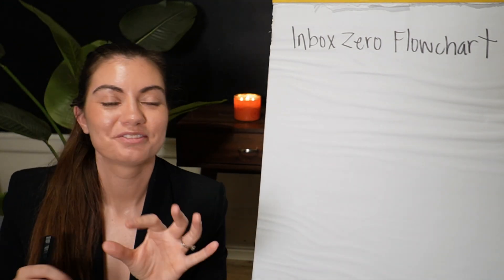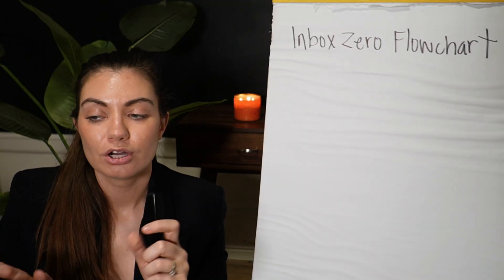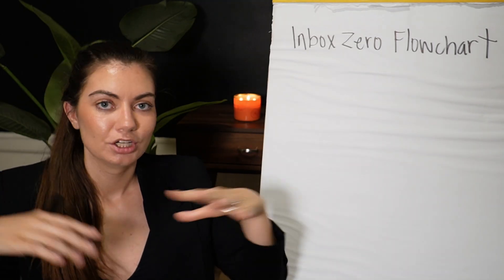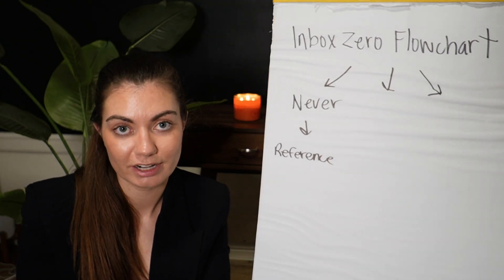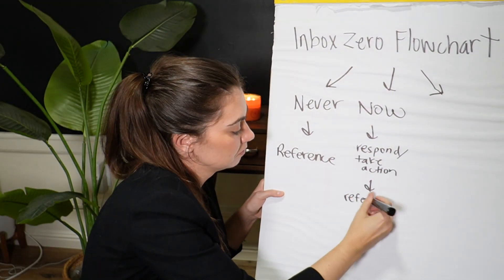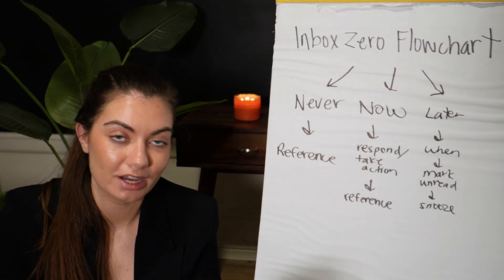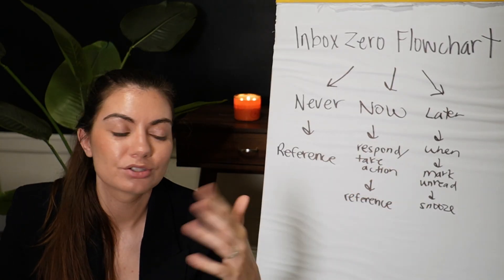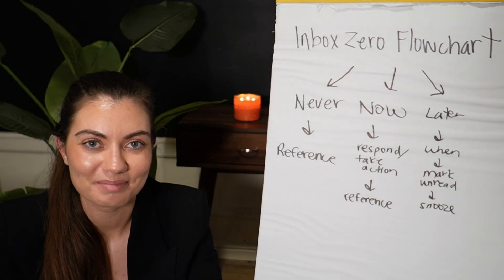Achieve Inbox Zero in 8 Minutes - one-touch email system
Achieve inbox zero in 8 minutes - email management without folders or touching the same email multiple times.

0:00
0:41 Rating Typical Advice You've Heard Before
2:48 Inbox Zero Flow Chart
5:43 Examples of how to apply this